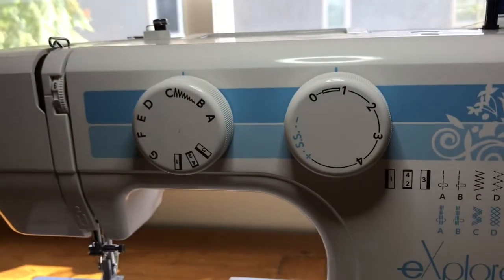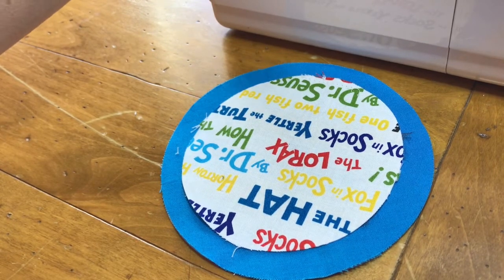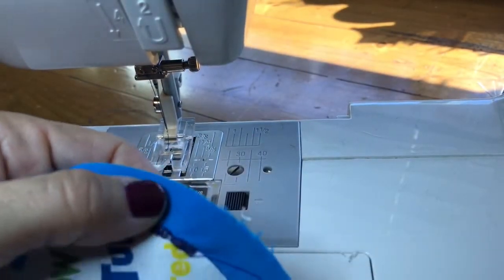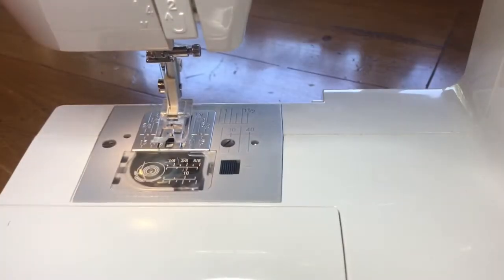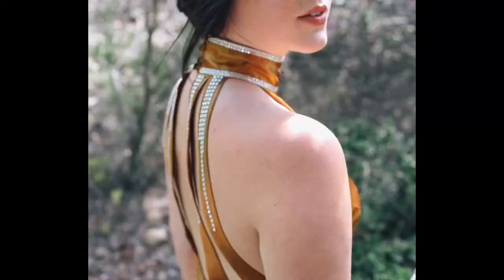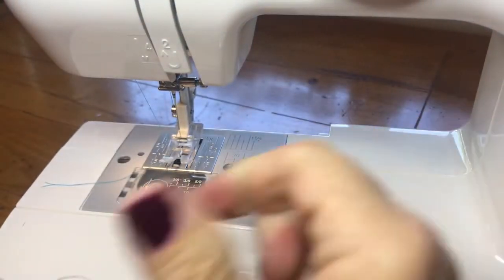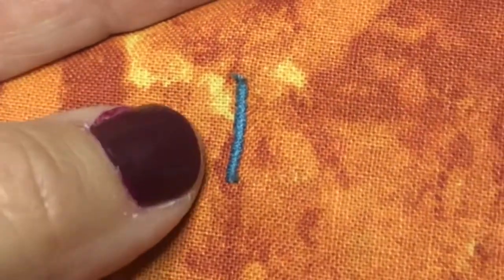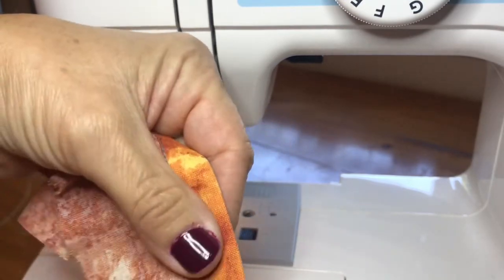Sewing Terms: Applique Bias Baste Bar Tack and Backstitch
Photo of the dress by dphotopro on instagram.

Point turner

Tear-away stabilizer

Applique foot